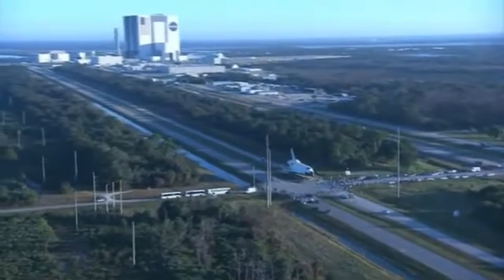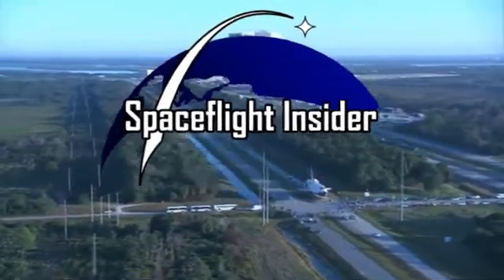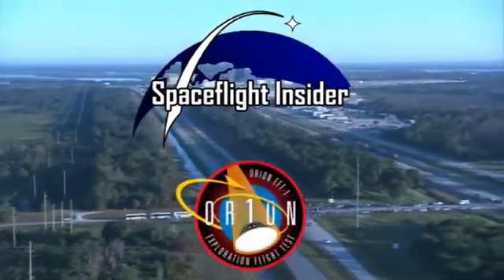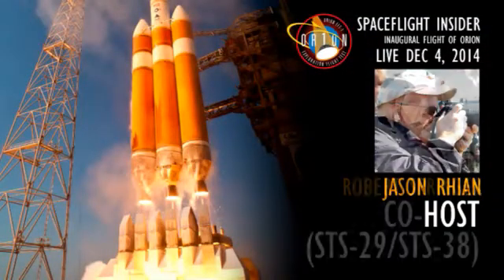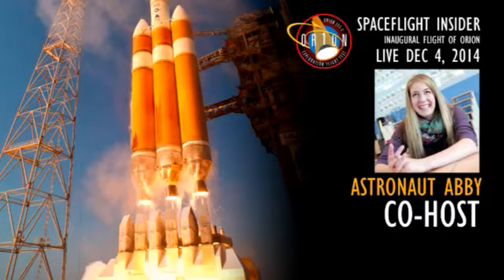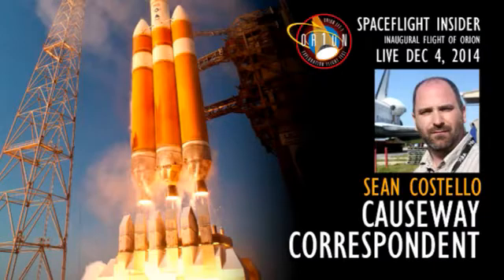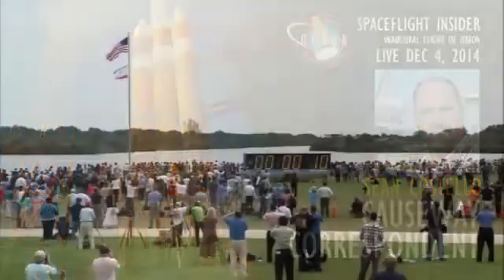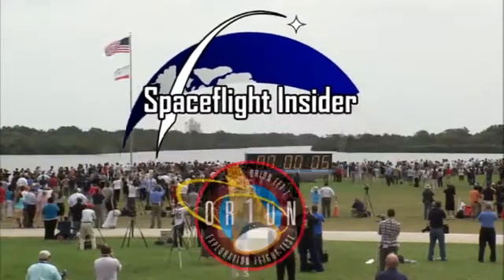SpaceFlight Insider with Boeing's Myron Fletcher on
Boeing Rocket Propulsion Engineer Myron Fletcher, talks about what is like to be a young aerospace professional and to be working on NASA's new heavy-lift booster, the Space Launch System. Interview was filmed after the first launch attempt for Exploration Flight Test 1 on Dec. 4.